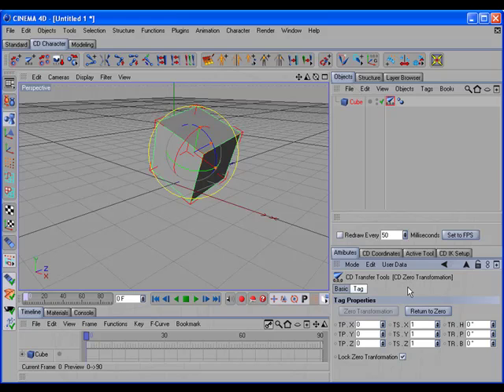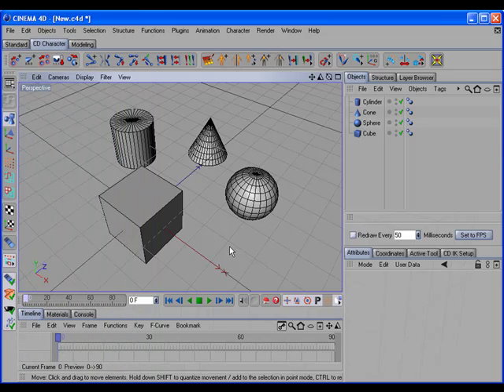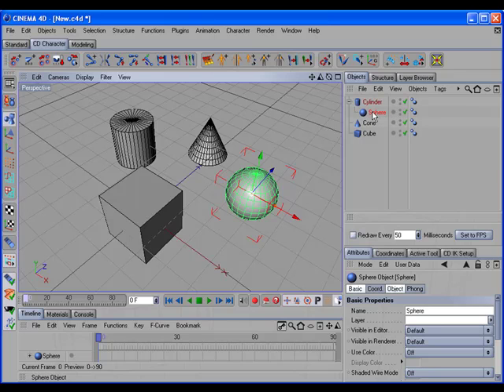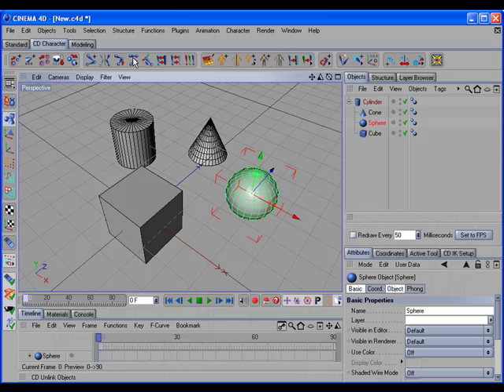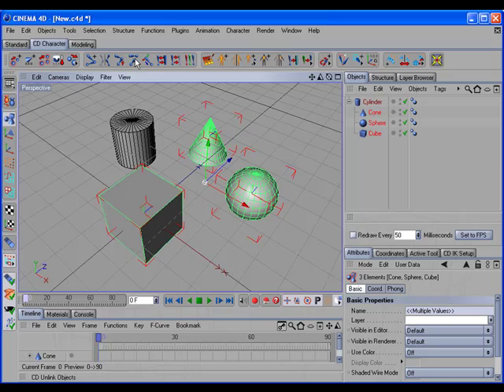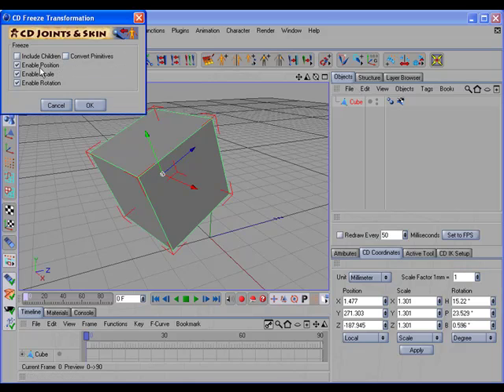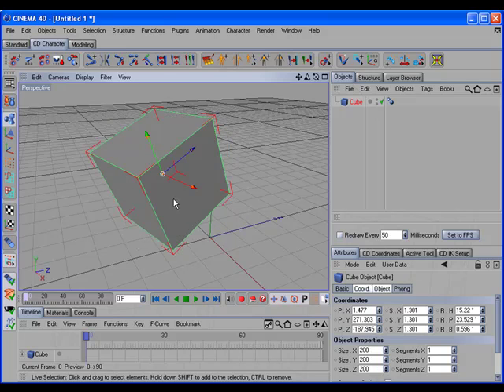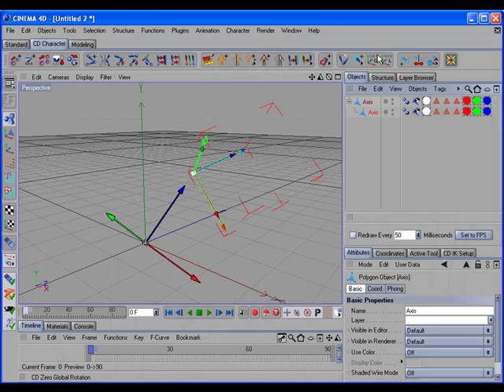CD Transfer Tools 1.0 plugin for Cinema 4D part 3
This video demonstrates the features of the CD Transfer Tools 1.0 plugin for Cinema 4D